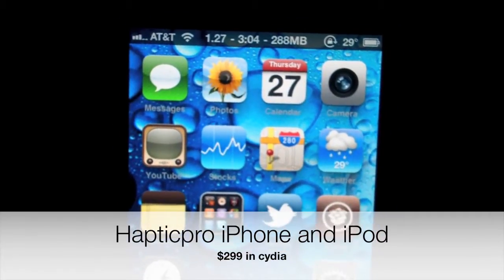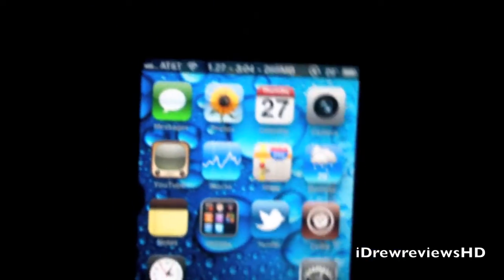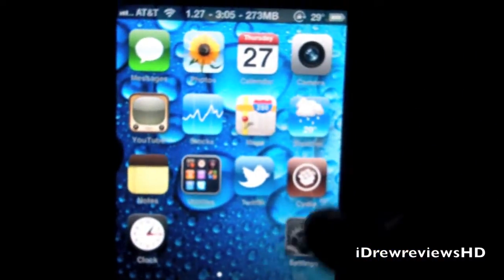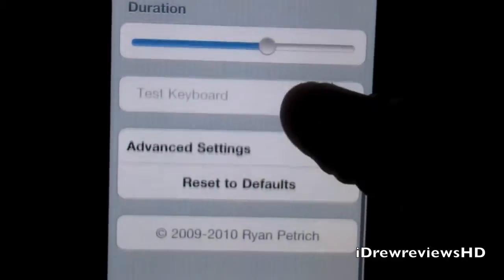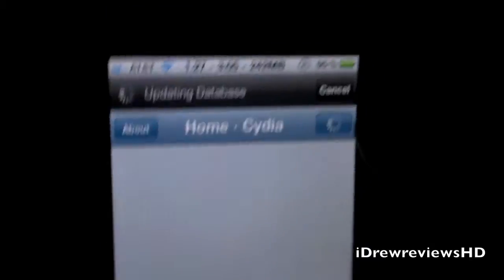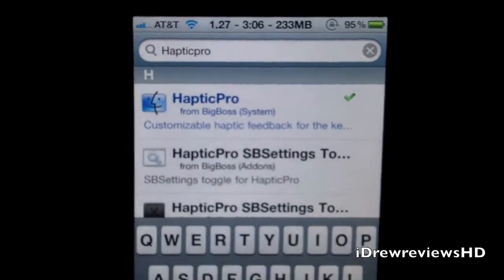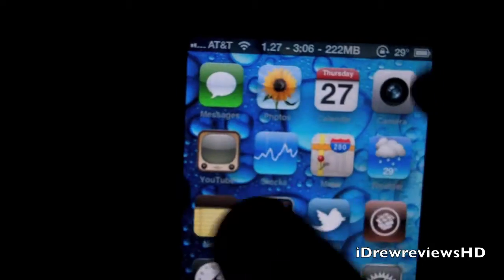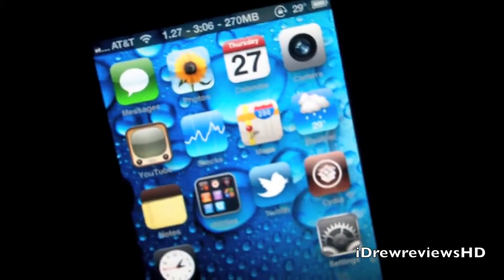Vibrate Keyboard Keys On iPhone And iPod With HapticPro